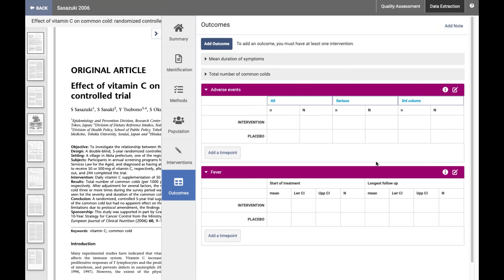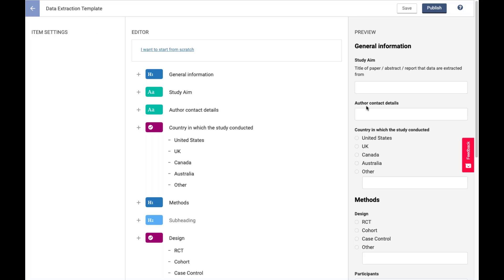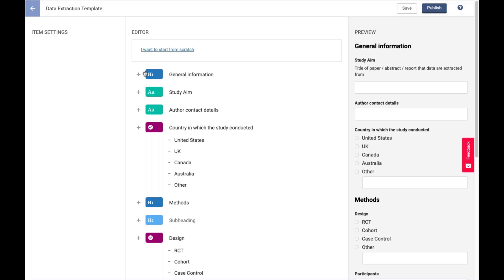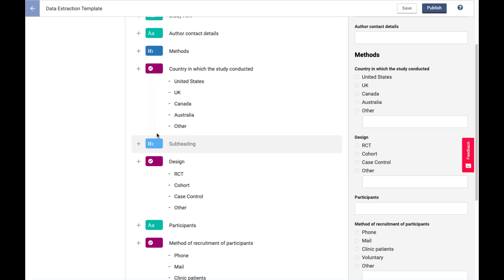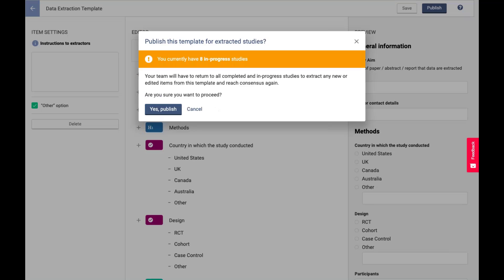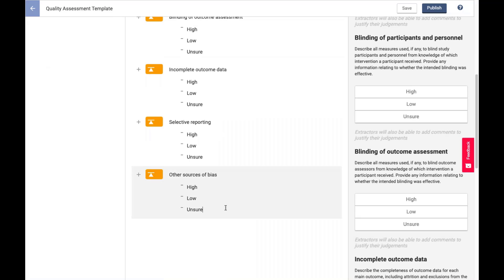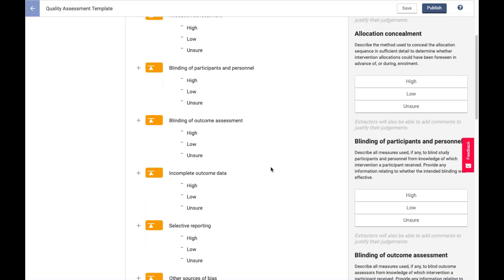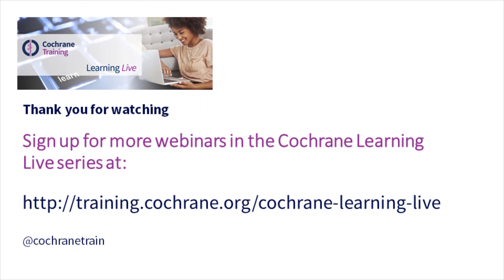Part 3: A walk-through: Data Extraction 2.0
This is the third part of a Cochrane Learning Live webinar on What's new and what's next in Covidence